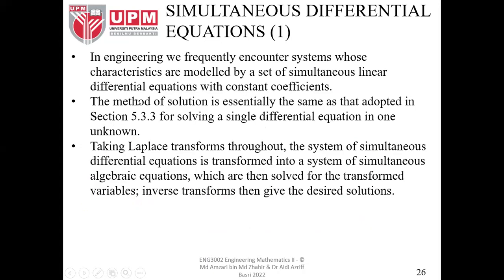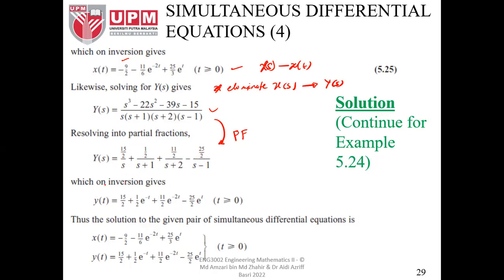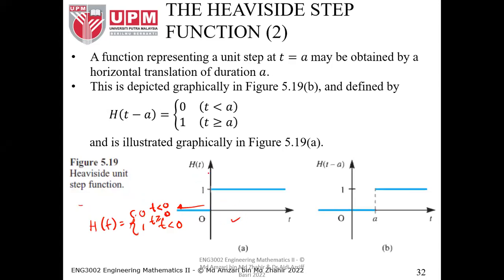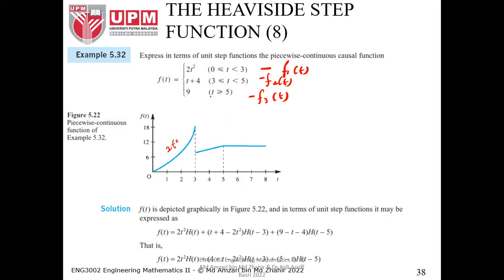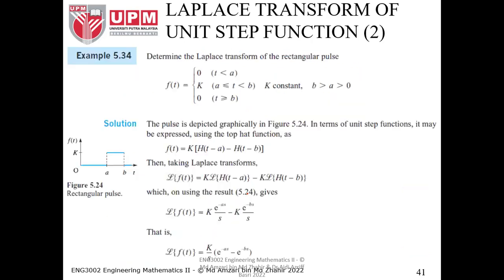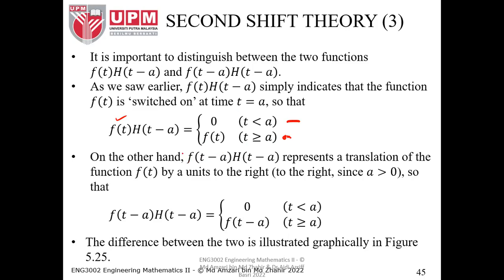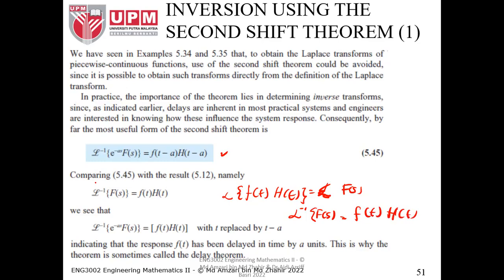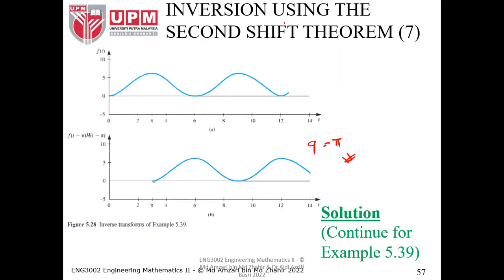TOPIC 7 Laplace Transform (SIMULTANEOUS DIFFERENTIAL EQUATIONS slide 26-57)